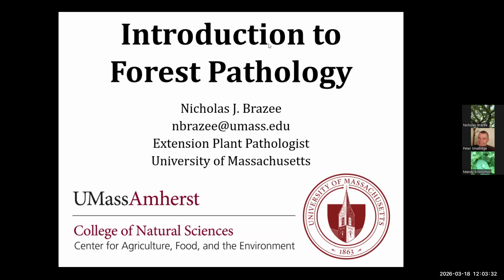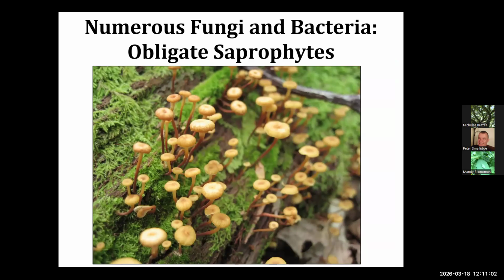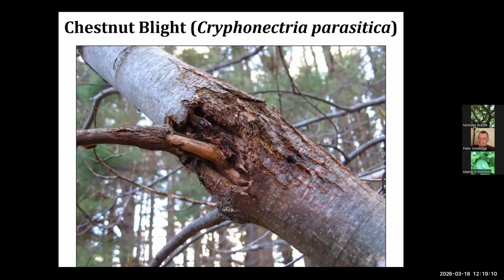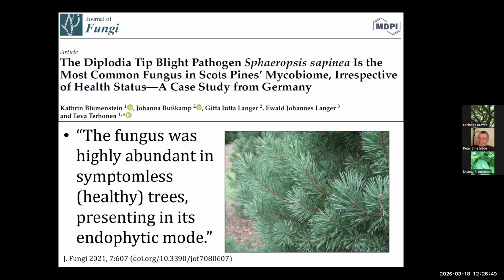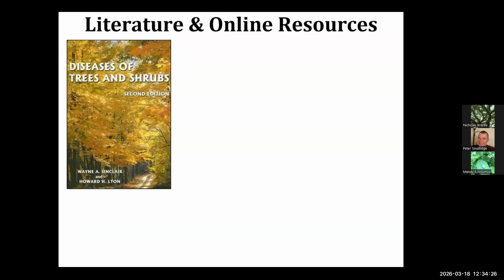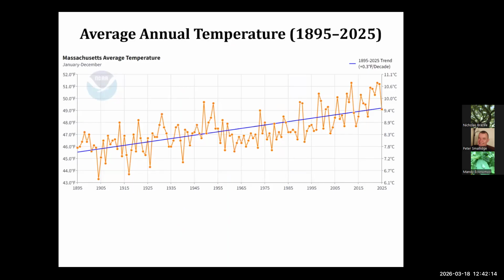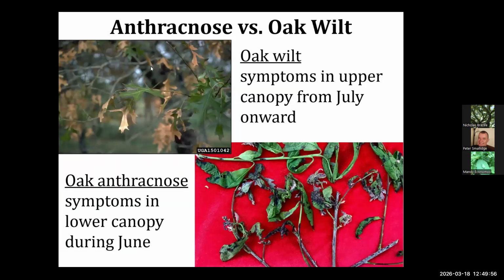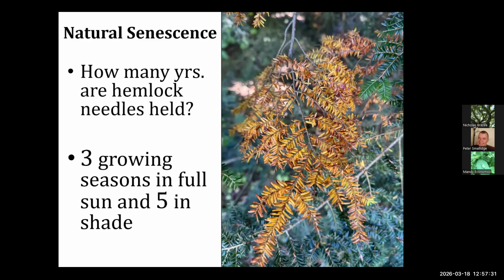Fundamentals of Northeastern Forest Pathology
Forest pathogens are important components of our ecosystems, yet many people are unfamiliar with their basic features and how they impact trees.  This talk will highlight the fundamentals of forest pathology in the northeast. Specific topics will include recognizing symptoms and signs of disease, how environmental conditions influence disease development, the cascading effects of certain insect and disease outbreaks, and diseases that may appear this spring season. Presented March 28, 2026 by Dr. Nicholas Brazee of University of Massachusetts.